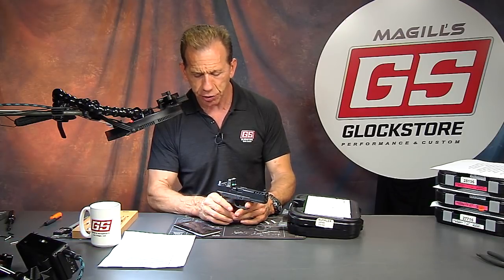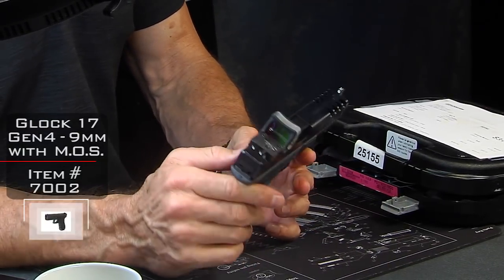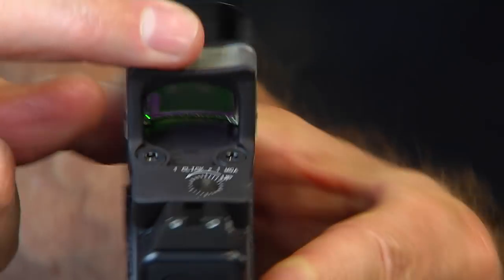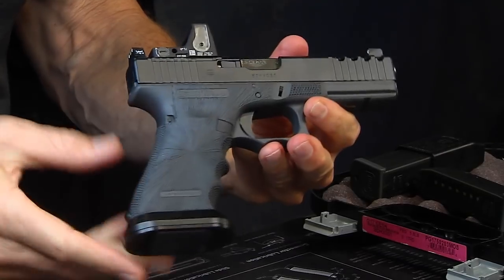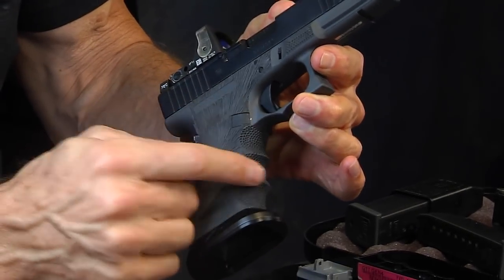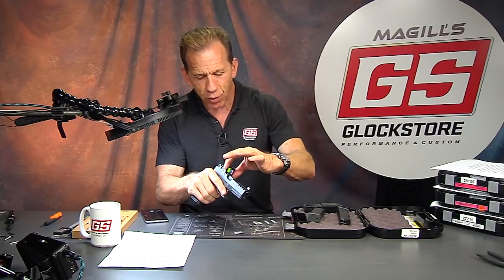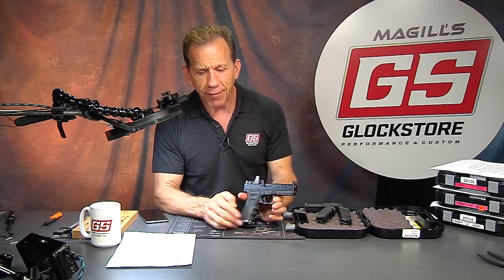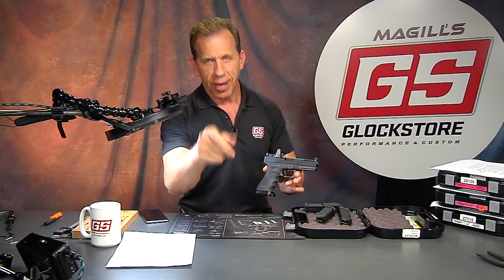G17 Gen4 Sniper Grey with Sunburst Stipple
Here's another cool Glock from the GlockStore Custom Shop. As Lenny always says: